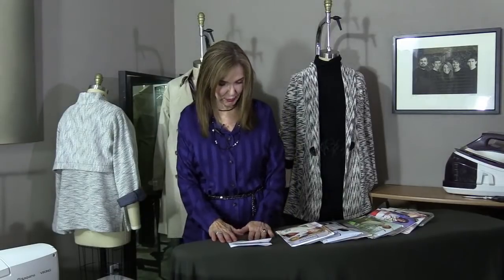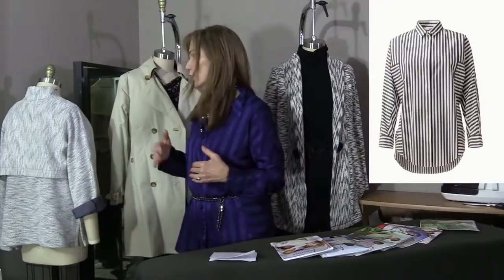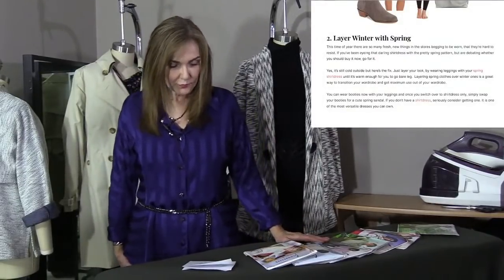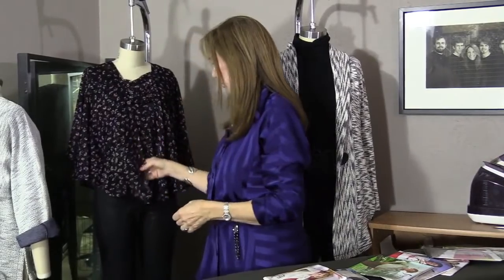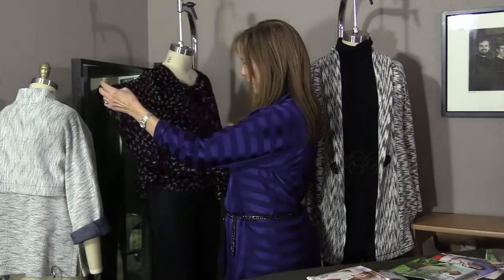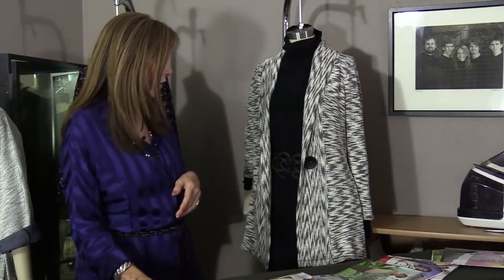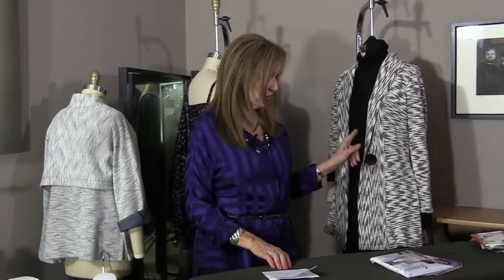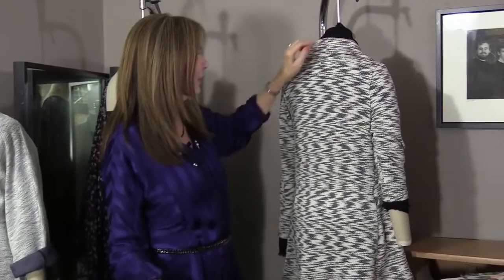Silhouette Patterns - Transitional Outfits For Spring!